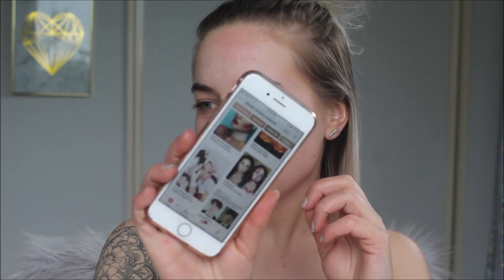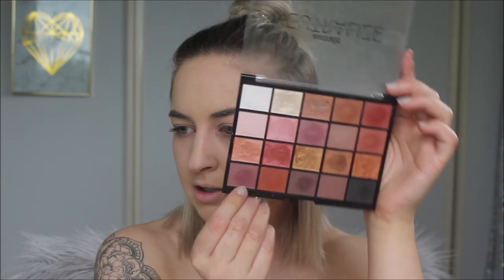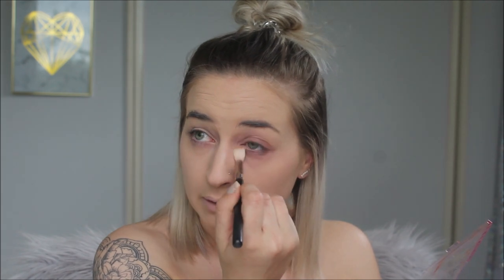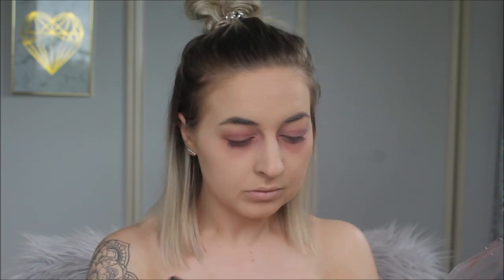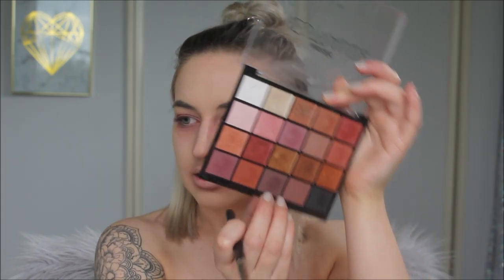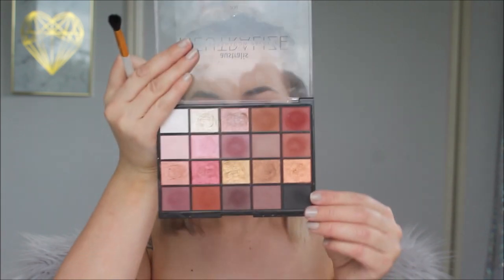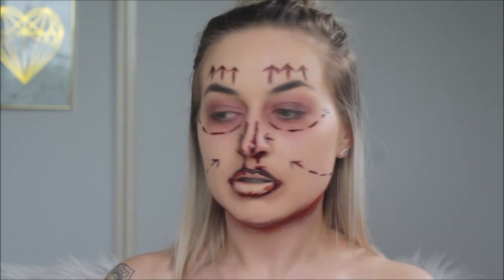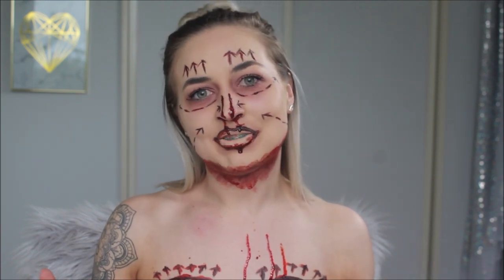BOTCHED PLASTIC SURGERY 💉 HALLOWEEN TUTORIAL 2018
Hey !
Hope you enjoy this super easy halloween makeup!

Facebook: Makeup By Sahara

⊳MUSIC
All Music Owned By NoCopyright Sounds & Youtubers Music - No Copyright